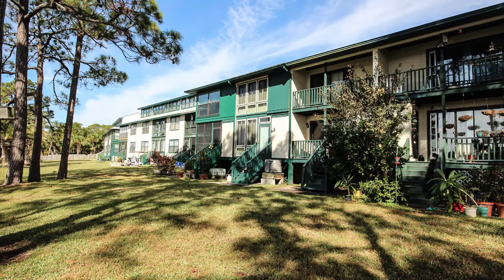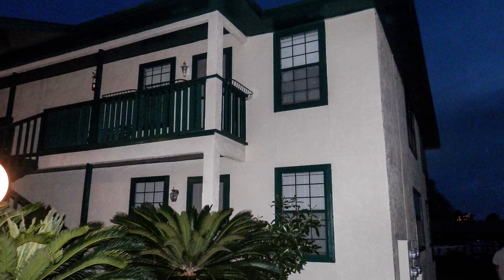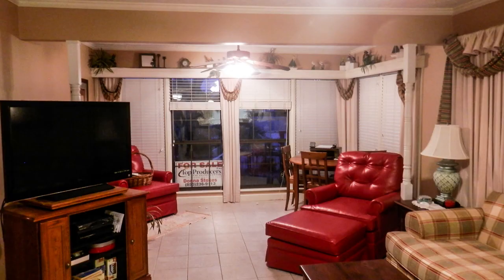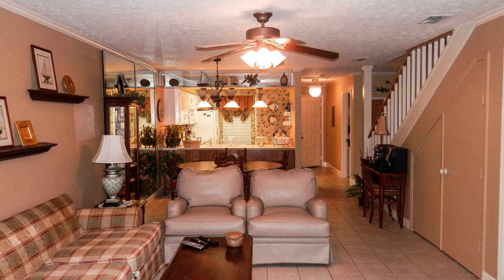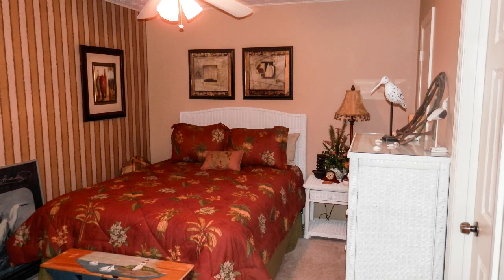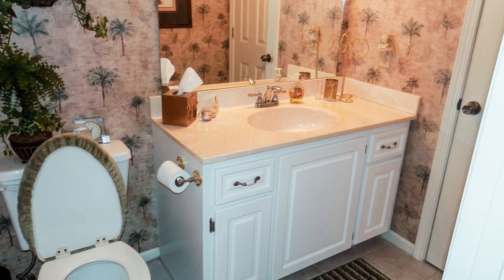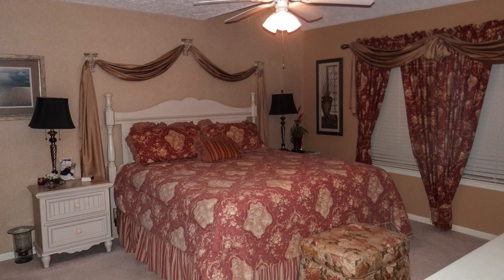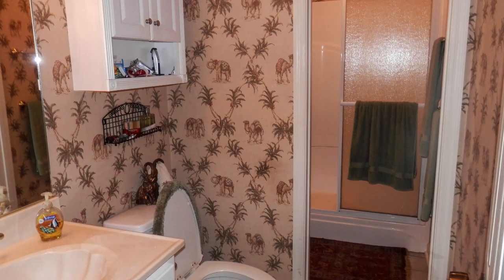Waterfront Condo With Dock - Panama City Beach, Florida Real Estate For Sale